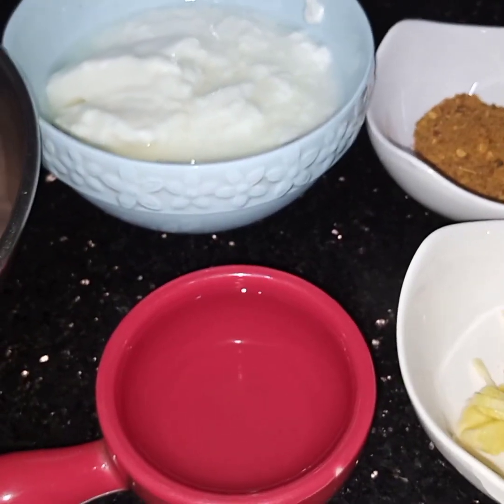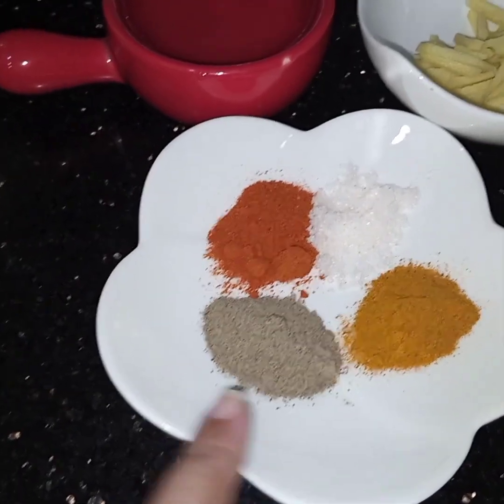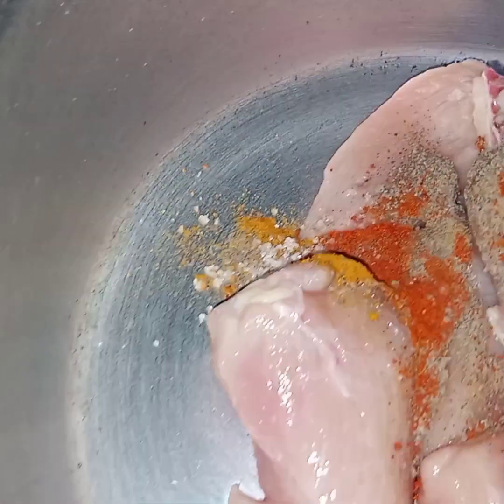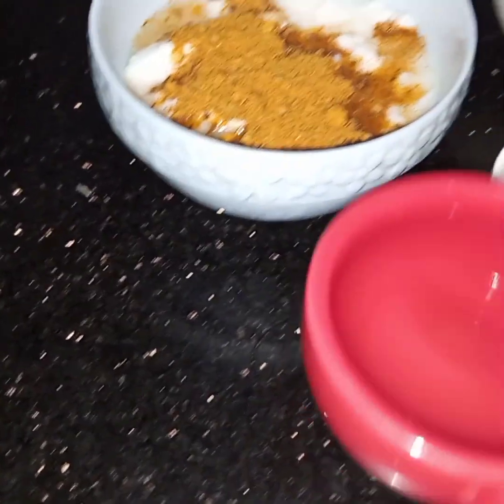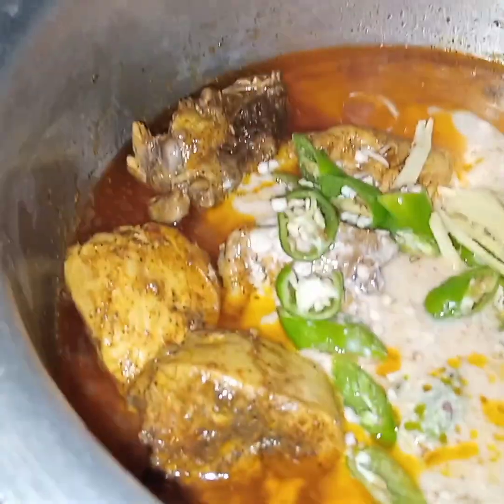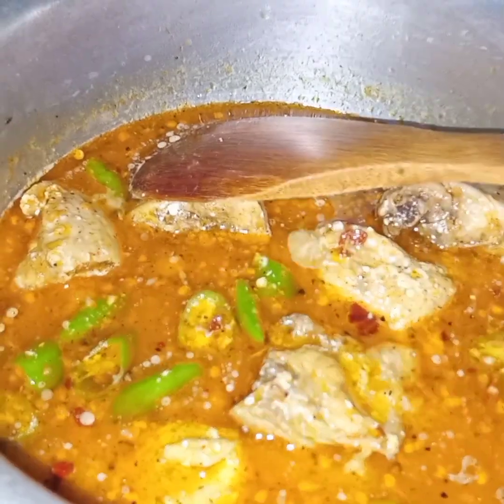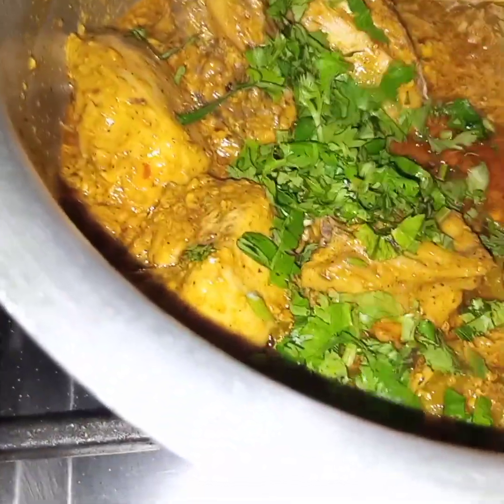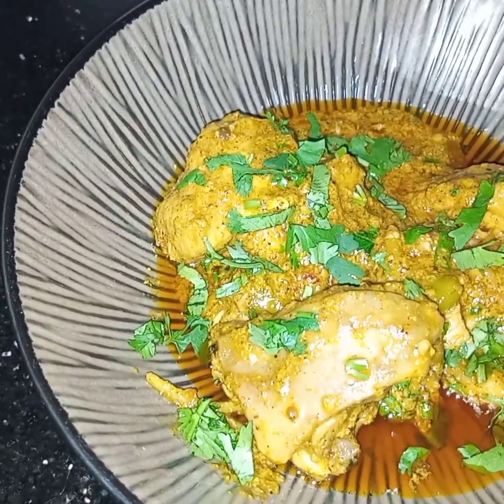Fried Karahi Chicken/New & Different//Quick & Easy/Step by Step/How to cook/Recipe/English.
Chicken is fried,cooked with flavorful spices and served.